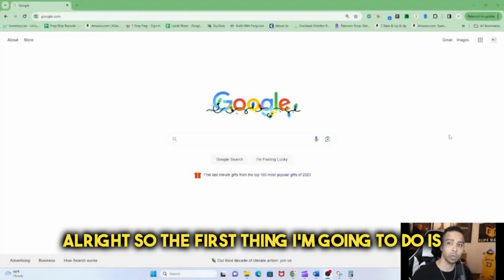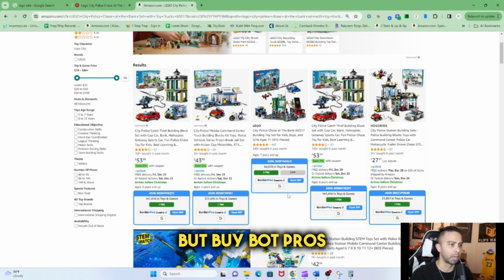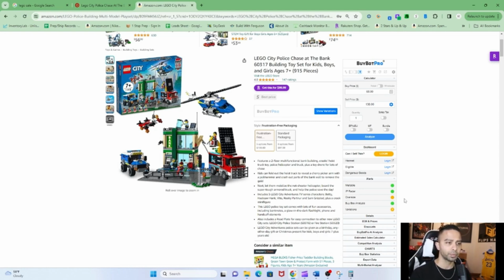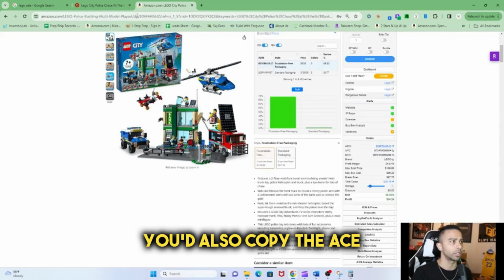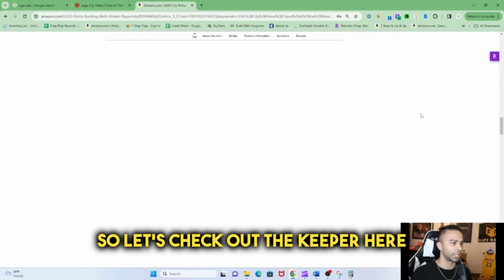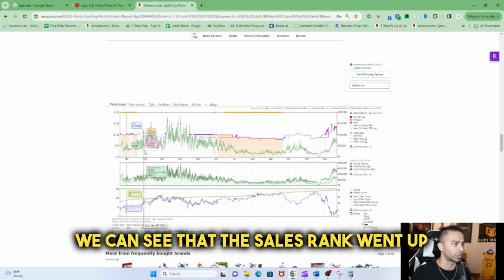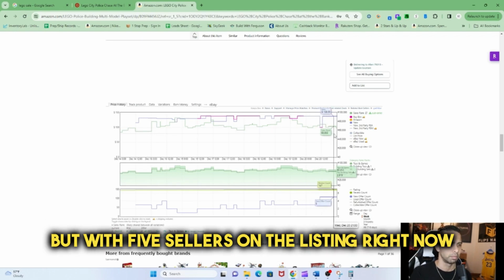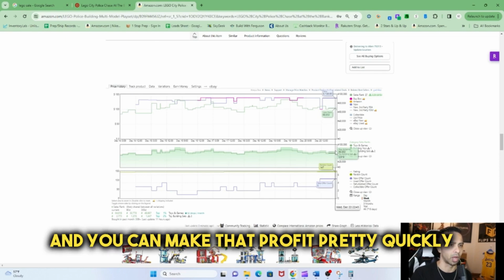FIND PROFITABLE ITEMS TO SELL ON AMAZON | Flips Nation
📦 Affordable Supplies that I use for Amazon FBA:

-3in Tape Gun
-3in Tape
-2x1 Labels
- 4 x 6 labels

🎥[PART 1] Nike Ungate With Kohl’s ungate Video: How to Ungate Nike and Beauty in 2023 without Eastbay  Step-by-Step on my Screen

🎥[PART 2] Nike Ungate Without Kohl's ungate Video

🏃‍♂️Get BuyBotPro (Sales History, VA Hours Manager, and connects to their Repricer - I use everyday)

 (1,000+members with FREE Amazon guides, information, and community for all Amazon Seller levels! See you there!)

🏃‍♂️Join Our PROFITABLE Leads List (Essential for new sellers wanting to branch out to new brands, and seasoned sellers who want new leads and an affordable rate)

🏃‍♂️HIRE a Flips Nation Virtual Assistant (Wholesale VA, Leads/Sourcing VA, or Admin VA)

🏃‍♂️Coaching 1-on-1 (Assist with IP Complaints, Inauthenticity Complaints, Navigate Your Amazon FBA Business, How to Start, etc.)

🏃‍♂️Flips Nation Jump Start OA Course [Steps to start your FBA Business, 4 week ticket support from me directly: 🏃‍♂️